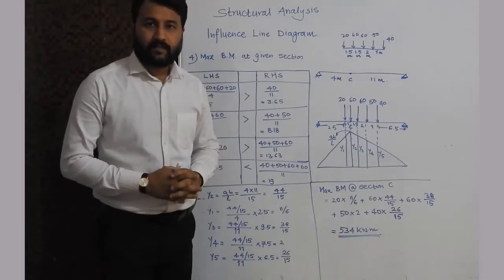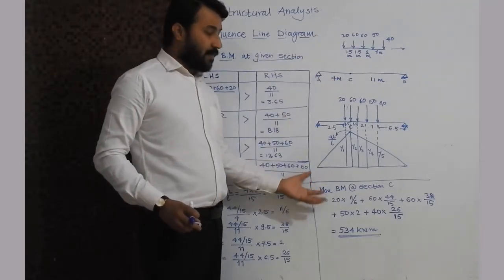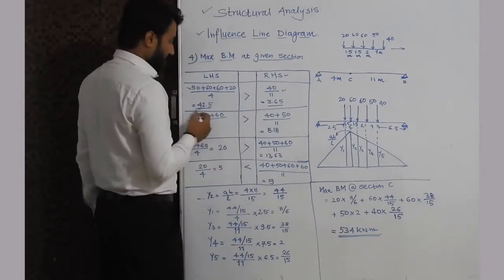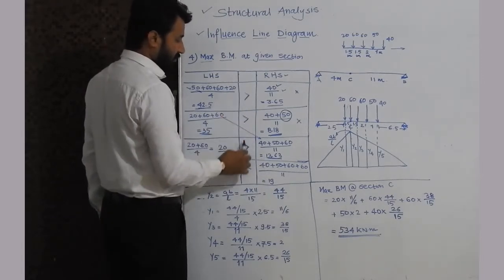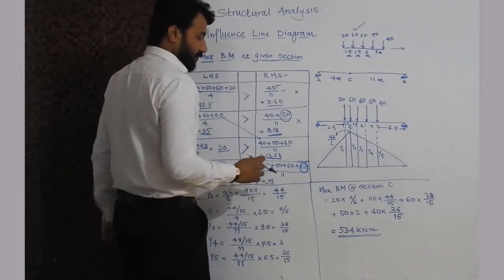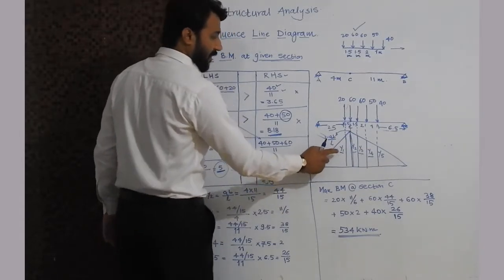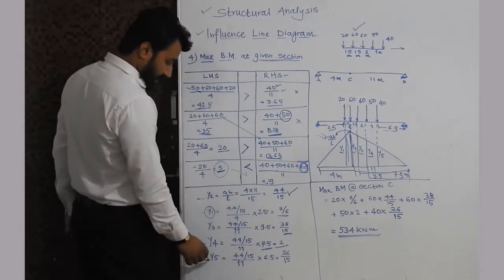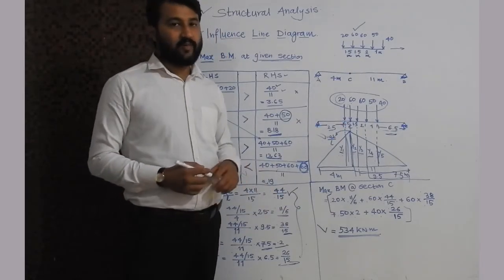Structural Analysis: Influence Line Diagram ILD | Part 5 | Mr. Aasif Baig | CED TGPCET, Nagpur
Structural Analysis: Influence Line Diagram ILD | Part 5 | Mr. Aasif Baig (Asst. Professor, Civil Engineering Department, Tulsiramji Gaikwad-Patil College of Engineering and Technology)

Influence Line Diagram ILD | Part 2 |